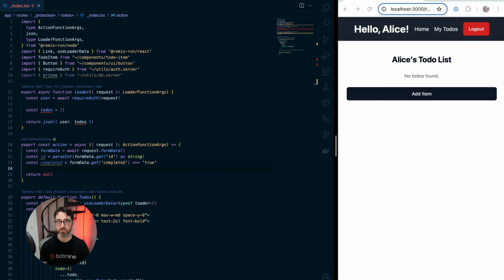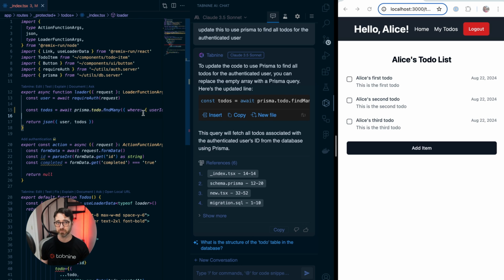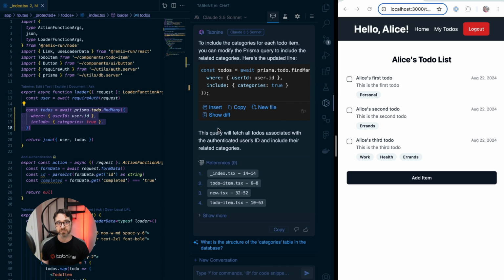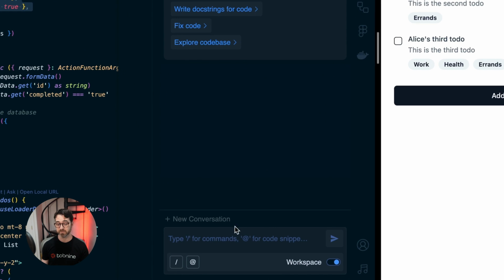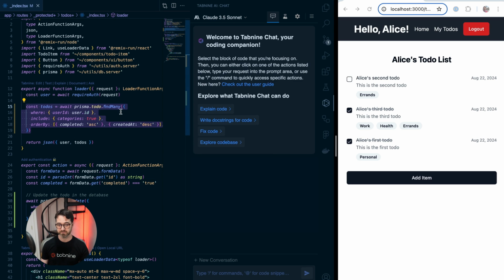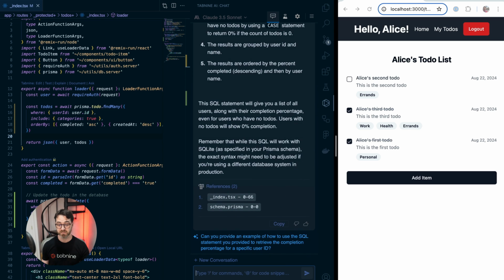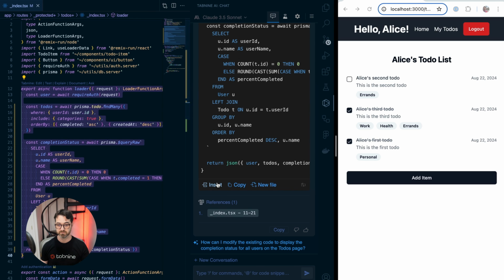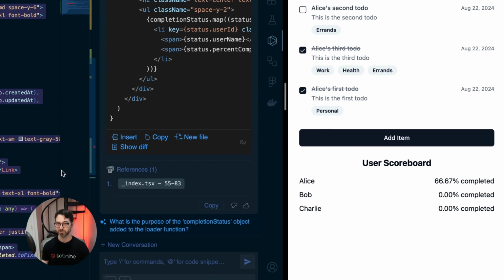Querying a database using Tabnine and Prisma ORM